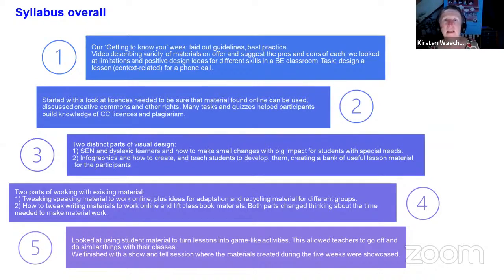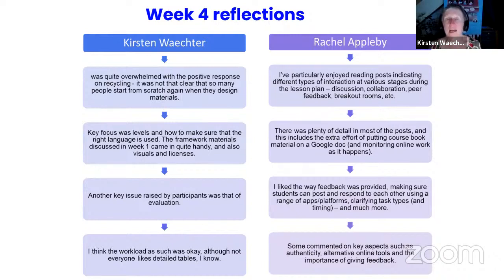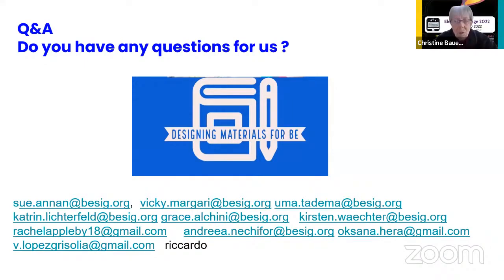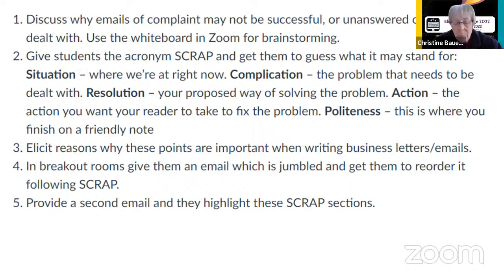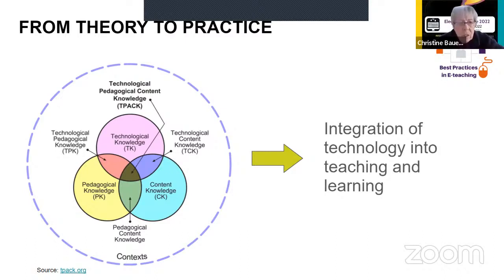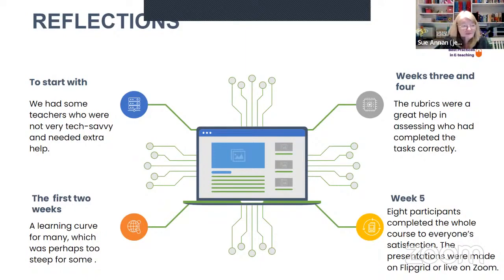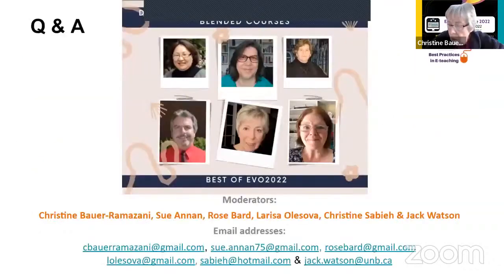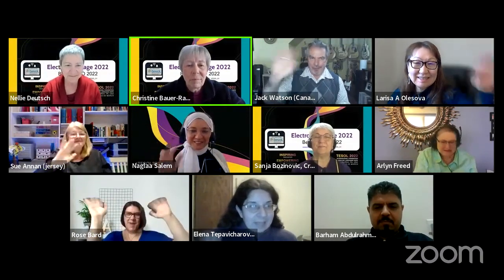Best of EVO22 Business English Materials Dev & Delivering Best Practices Distance Blended Courses